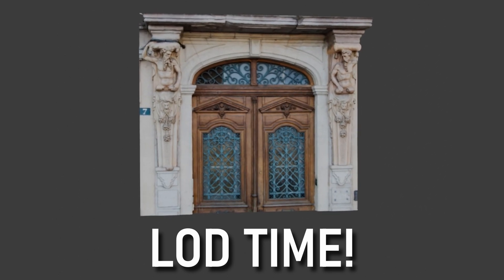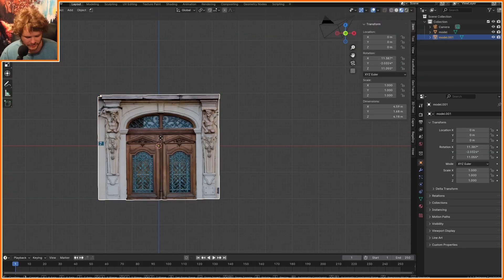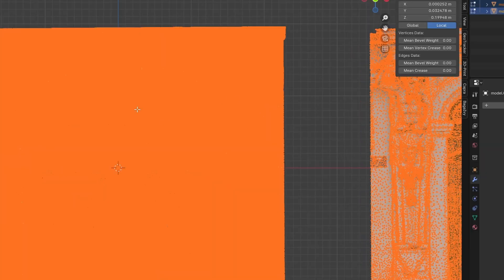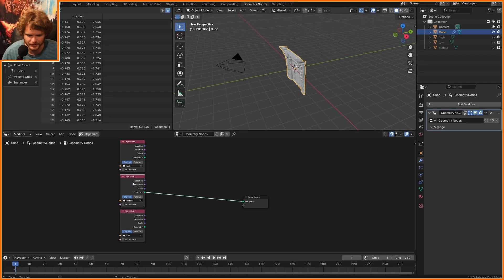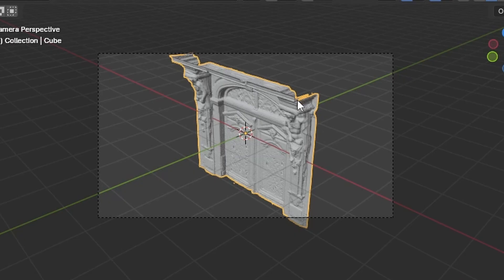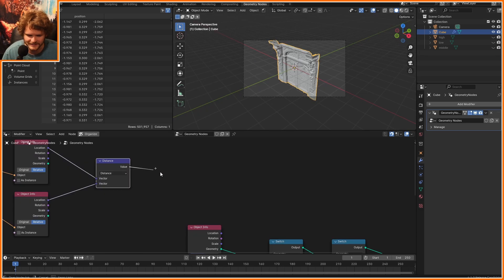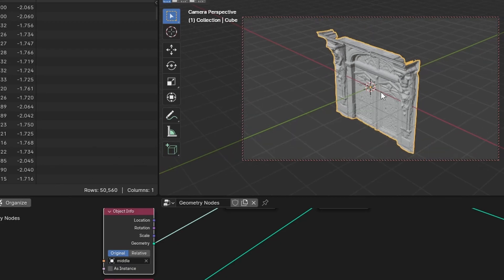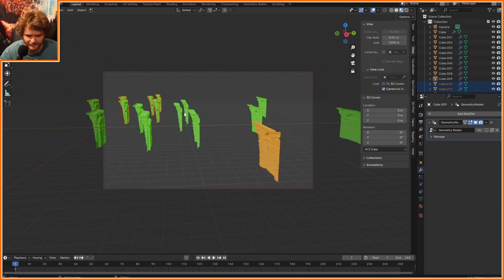Renders taking forever? Ok... just optimize Blender then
feel free to .75x speed if you can't hang